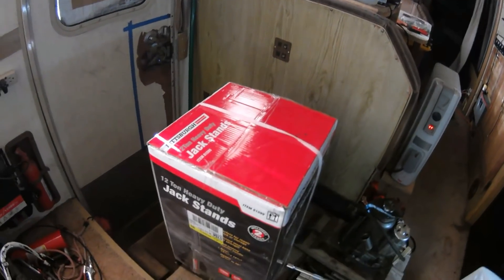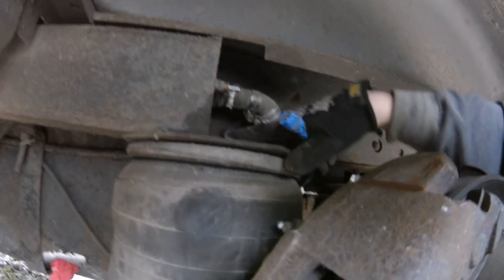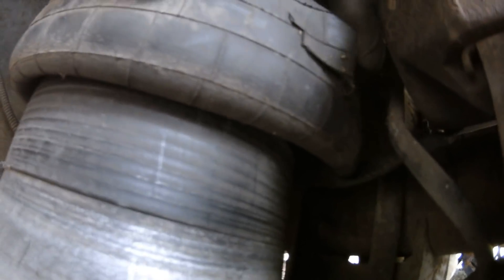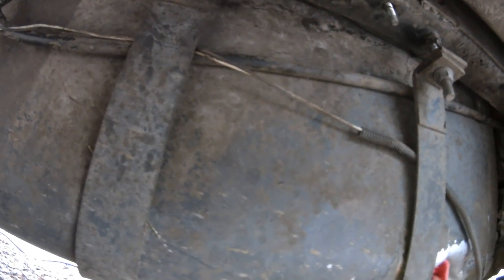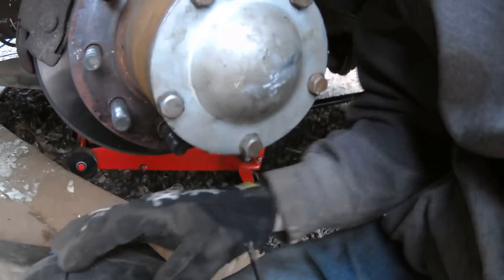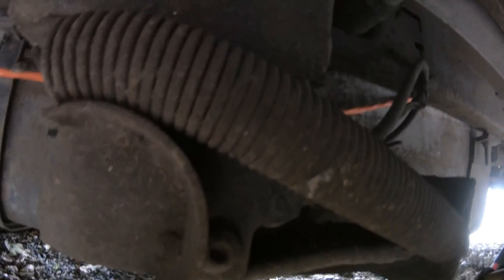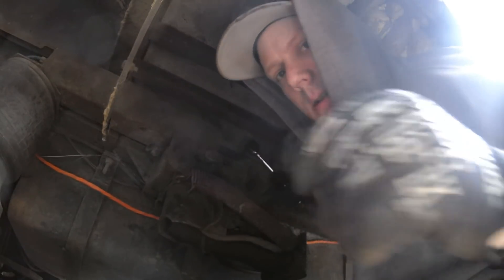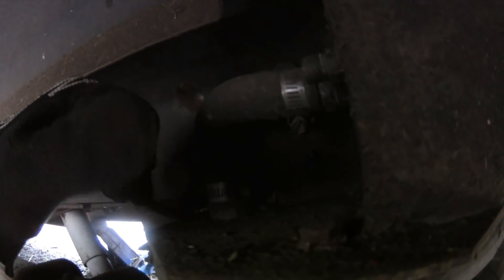88 Chevy P30 RV Rear Airbag Removal | Jet co. Air Ride Suspension Repair (Pt.1)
The passenger side rear air ride airbag had a failure and could no longer hold air keeping the RV from driving safely. Got both airbags removed and new ones ordered, should be here in a few weeks.
It helps the channel grow, and I have BIG plans for the future!!